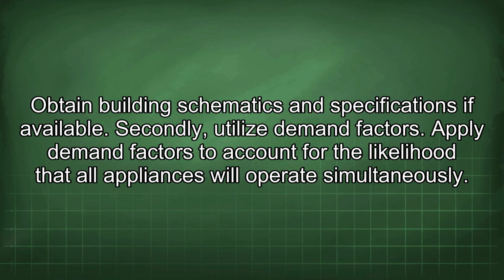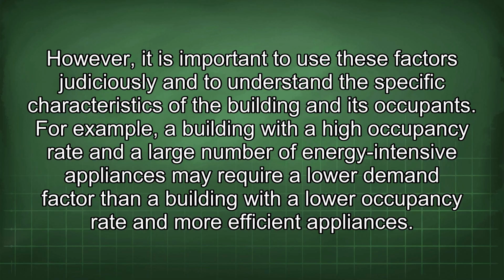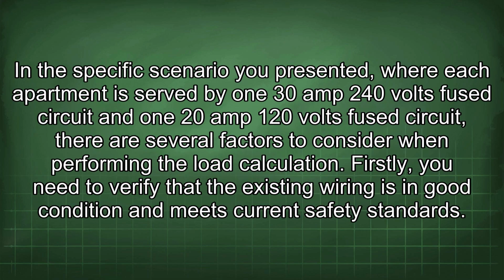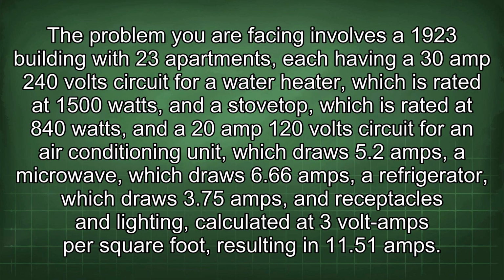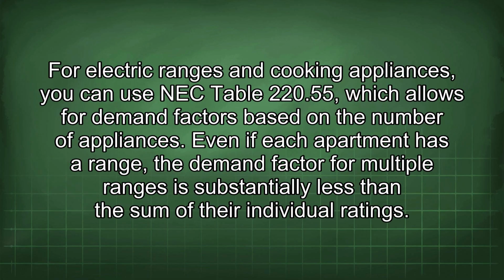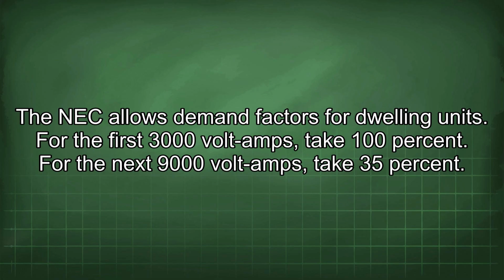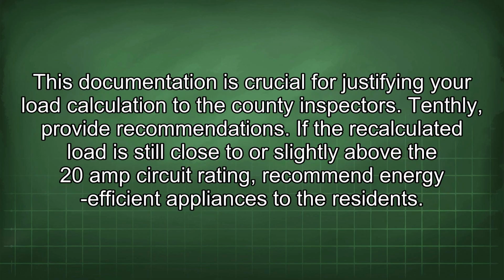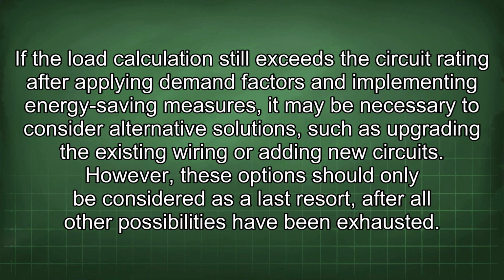Apartment Load Calculation Without Adding New Circuits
Calculate apartment electrical loads using demand factors and real-world usage. Evaluate continuous load, adjust for multipliers, and compare to circuit rating. Consider actual usage patterns to avoid unnecessary circuit additions.